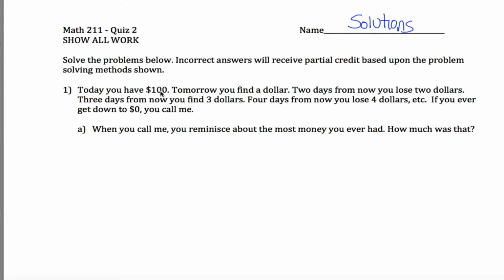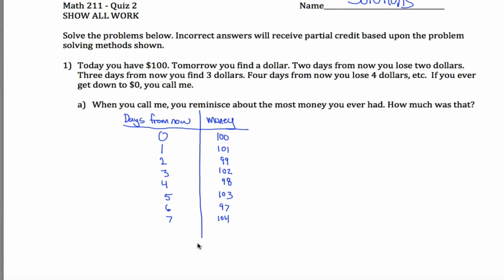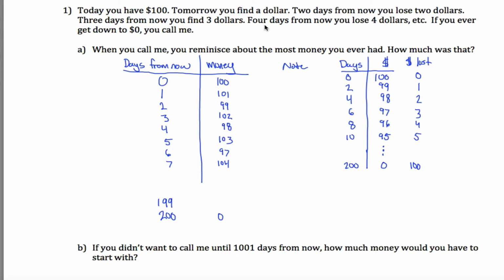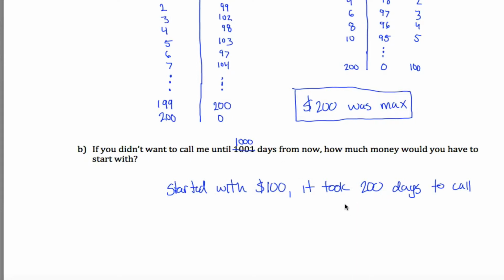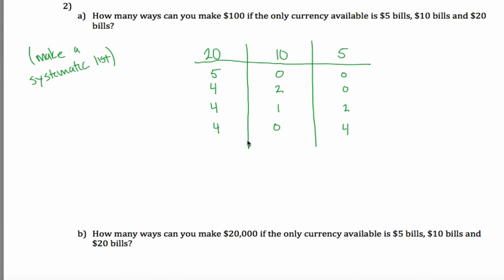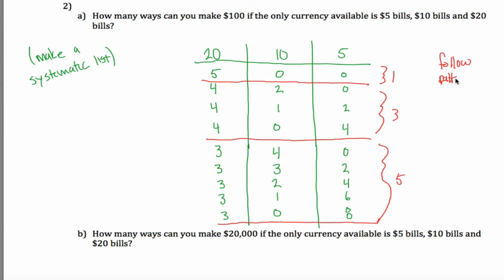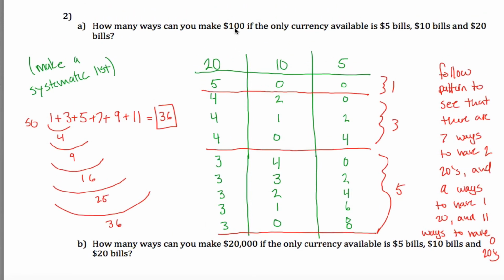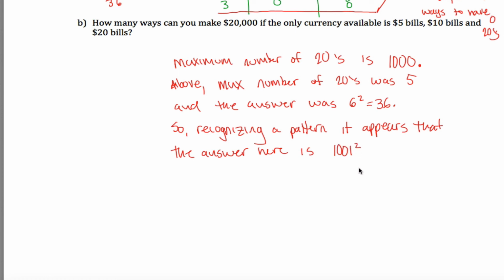Problem Solving with Patterns and Lists